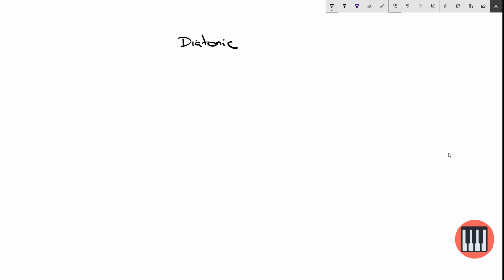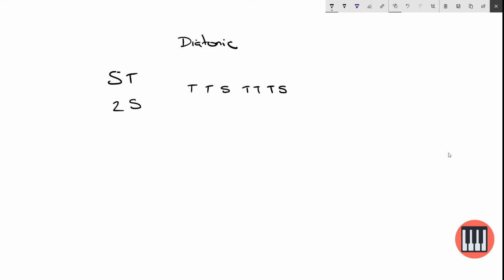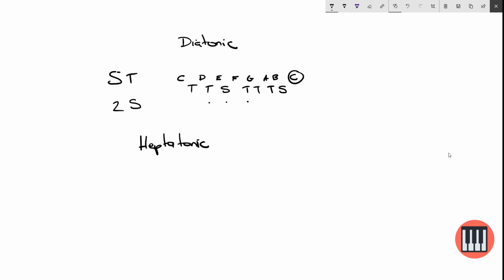What is Diatonic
In this Quick Grab we look at the term Diatonic and what it means in terms of scales and chords.